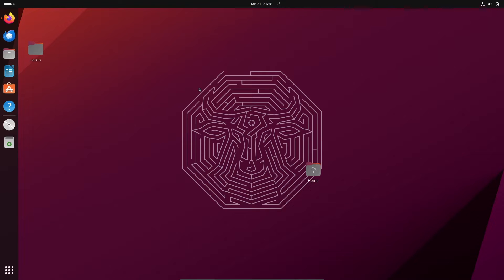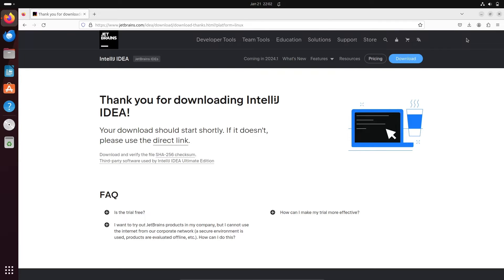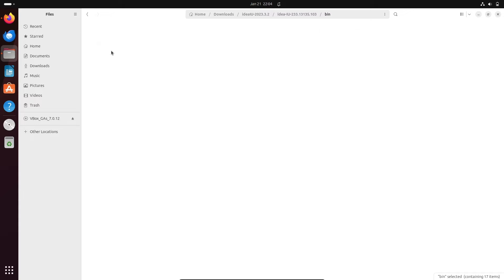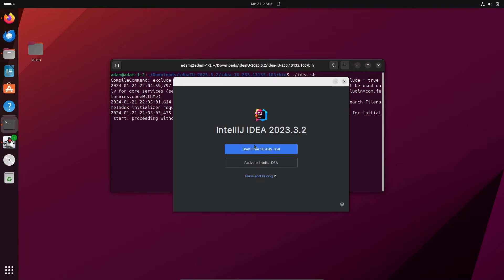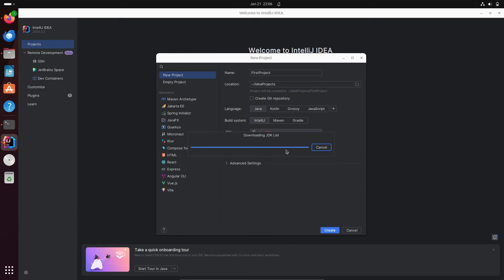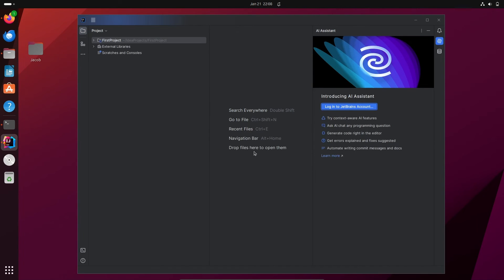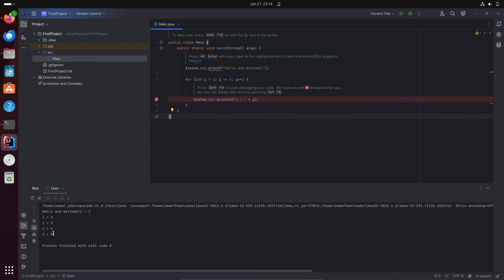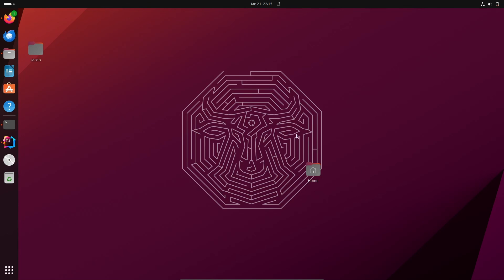How to Install IntelliJ IDEA on Ubuntu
intellij idea on ubuntu
How to Install IntelliJ IDEA on Ubuntu 22.04
Setup and install IntelliJ with JDK
How to Install IntelliJ IDEA IDE on Ubuntu 23.04 LTS
How to install IntelliJ IDEA on Ubuntu 23.04 Linux Desktop
How to install IntelliJ IDEA on Ubuntu 22.04 | 23.04 LTS